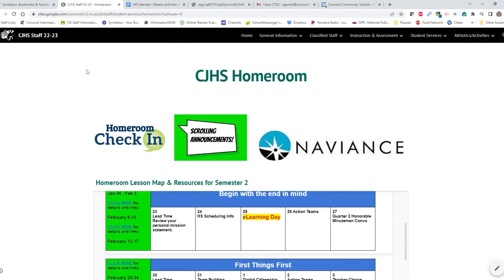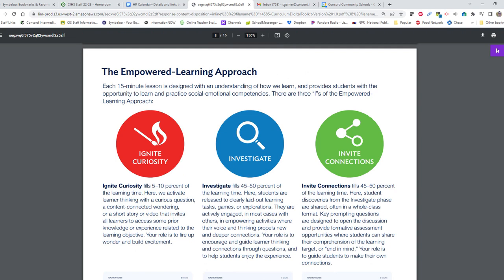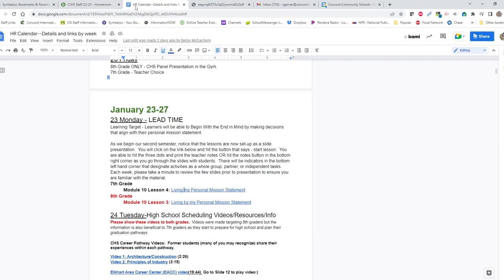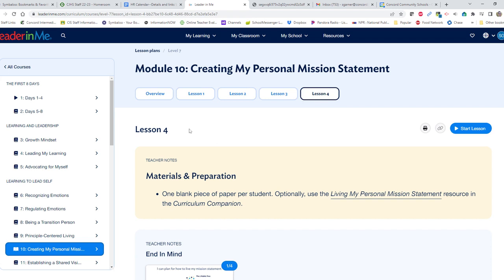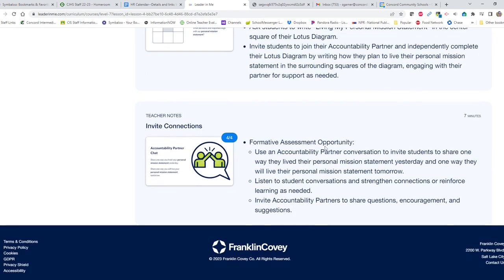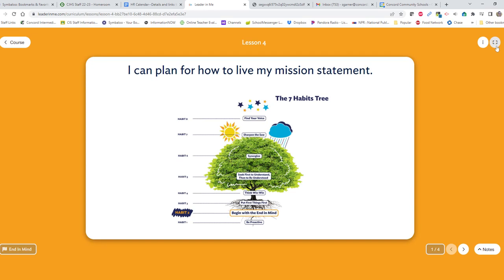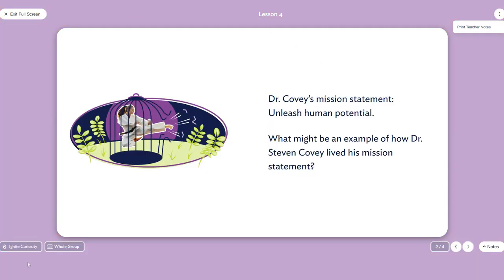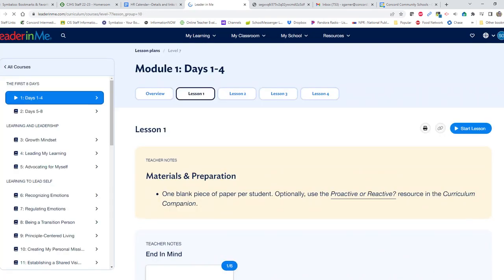LIM Lesson Update 1.20.23